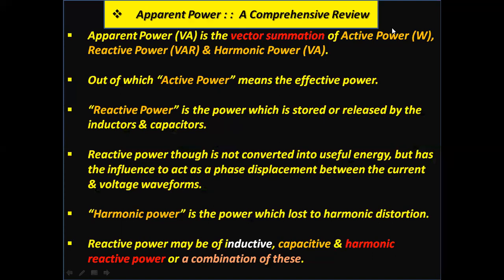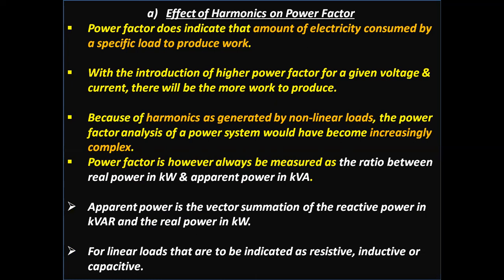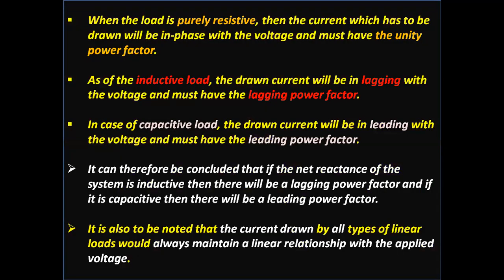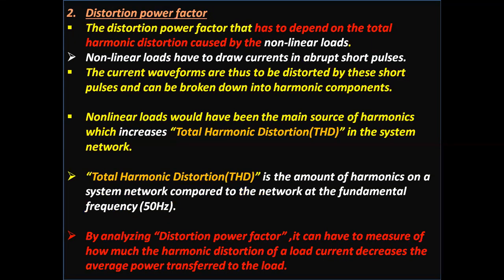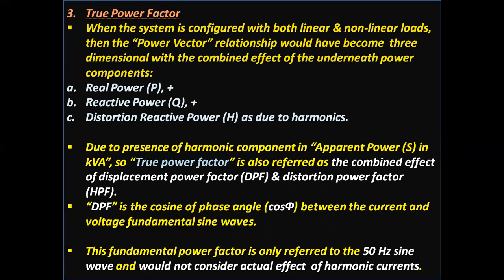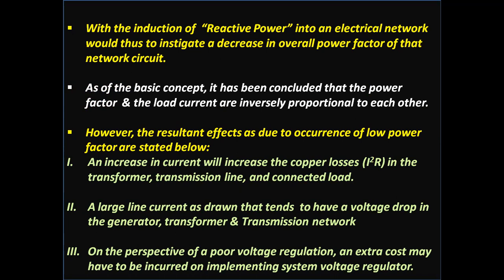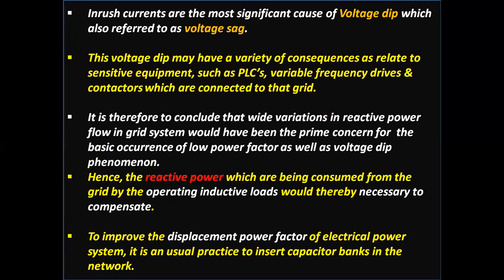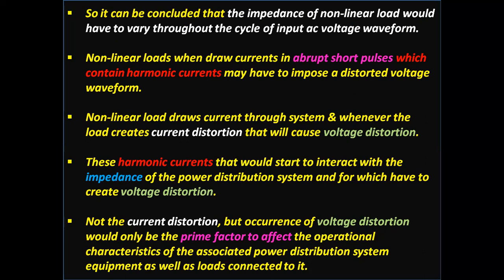Power Transformer Part 47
1. Apparent Power : A comprehensive review.
2. Impact of Harmonic Load.
3. Effect of Harmonics on System Power Factor(P.F).
4. Aspects of Displacement P.F, Distortion P.F. & True P.F.
5. Effect of Harmonics on Inductance & Capacitance in System network.